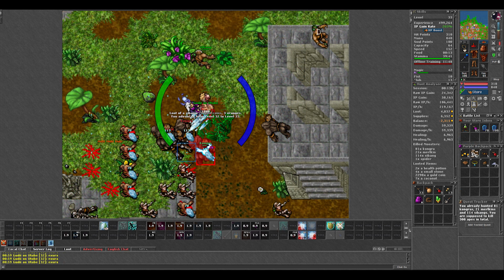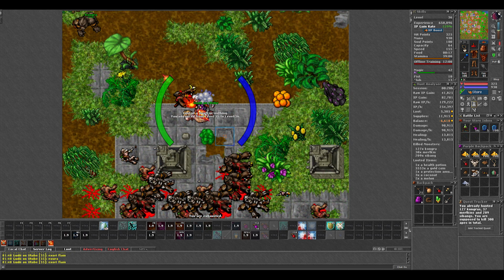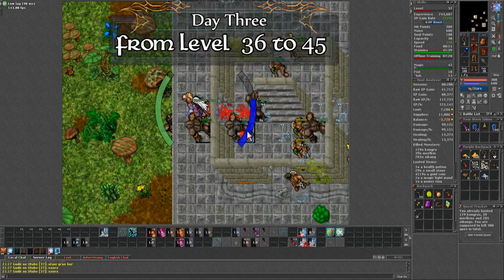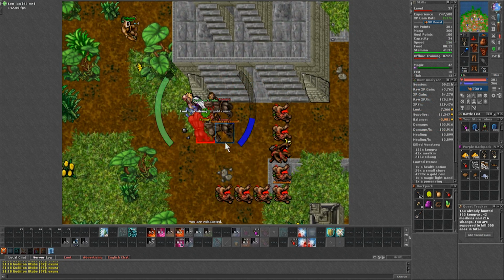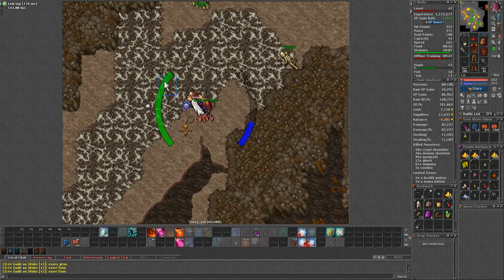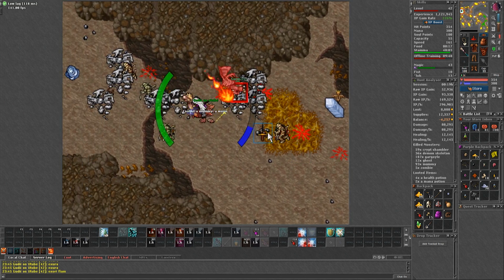Starting a Mage from 0 on New Server [Day 2 & 3]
Part 2 of my Experiment of playing a Mage on a New Server, with a budget of 500 tcs, this is what i did on the second and third day.

0:00 Day 2 - lvl 25 to 36

2:45 Day 3 - lvl 36 to 45